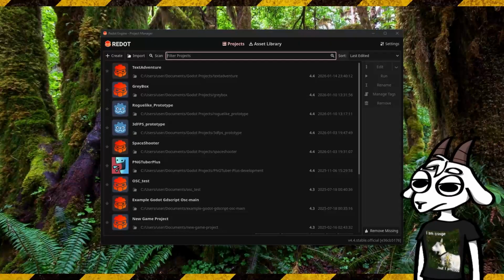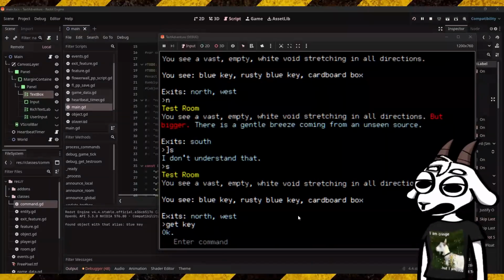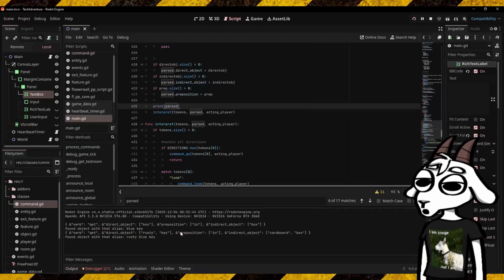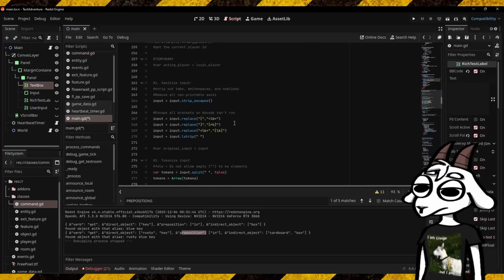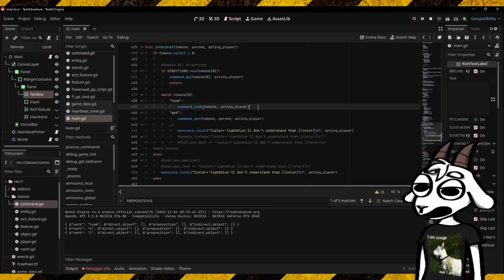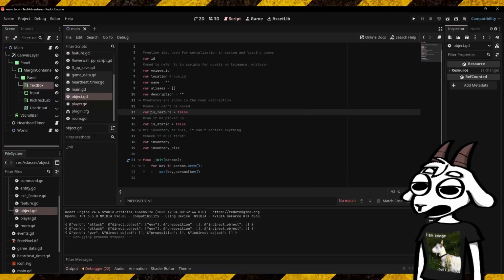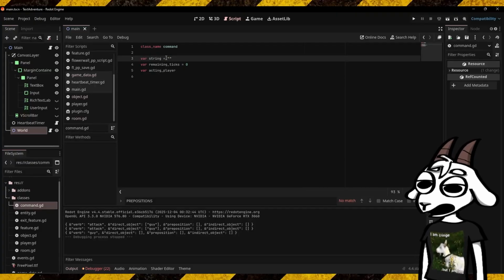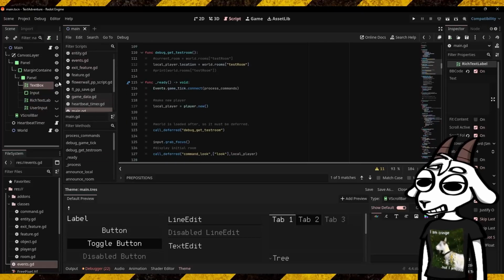Godot/Redot Text Adventure Game Progress #1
Showing off text adventure prototype I'm working on. I show the parser and some of the commands and the data structures for rooms and objects.